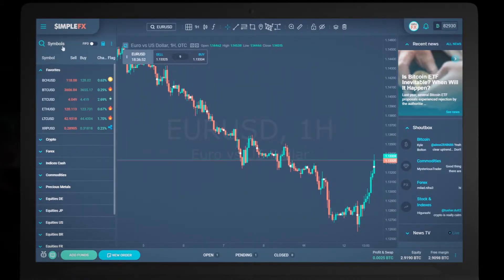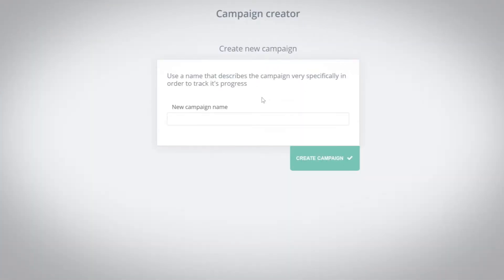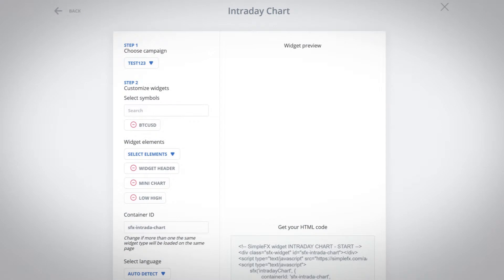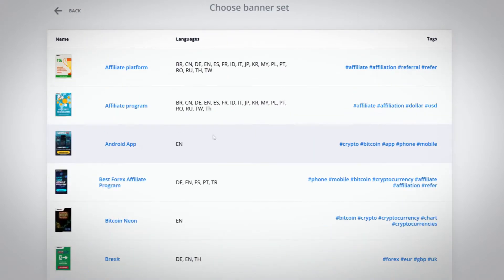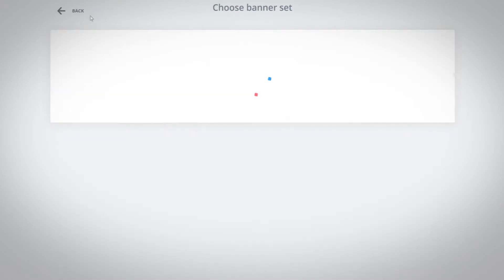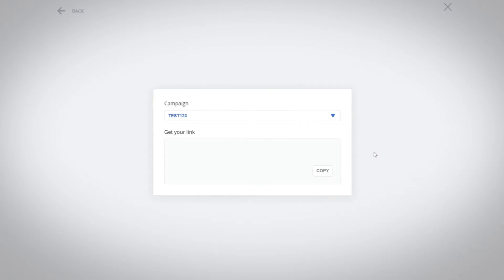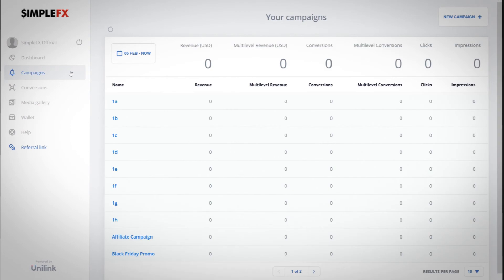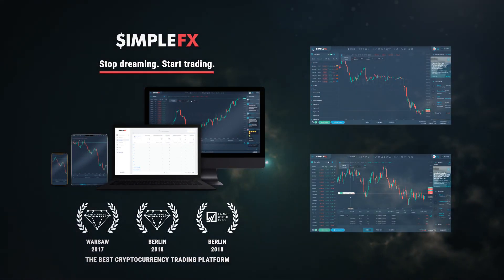How to Start a Unilink Referral Campaign - SimpleFX WebTrader Tutorial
SimpleFX WebTrader guide series.